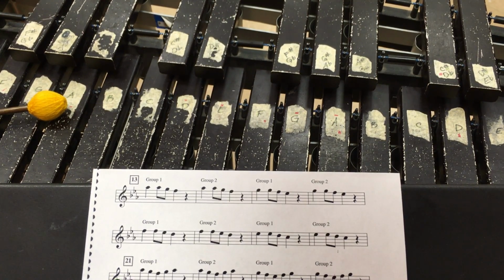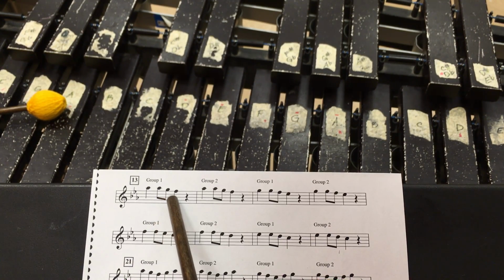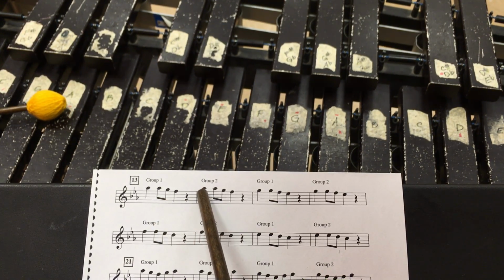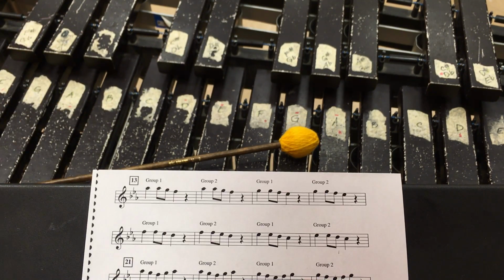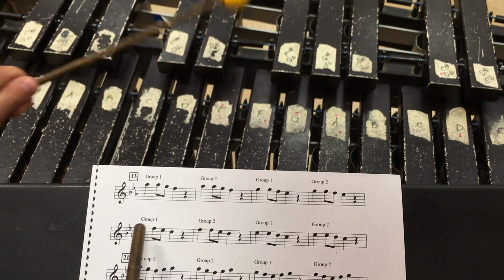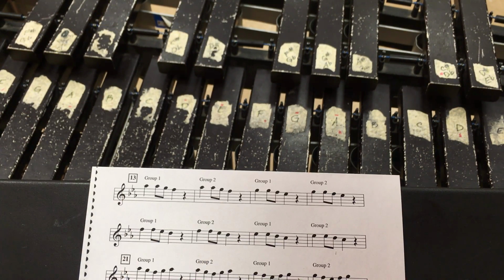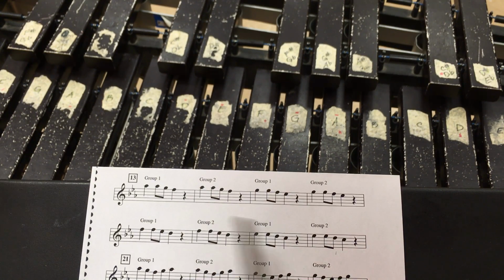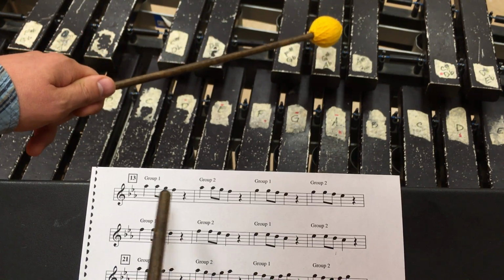2/3 Mallets Secret Hideaway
Measures 13 to 21 of Secret Hideaway